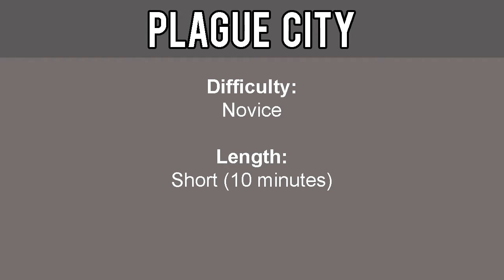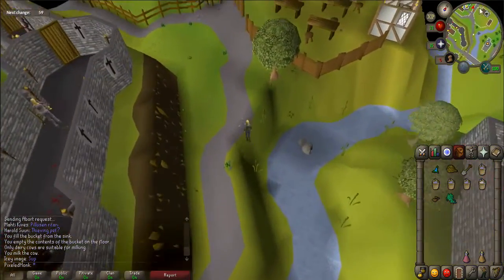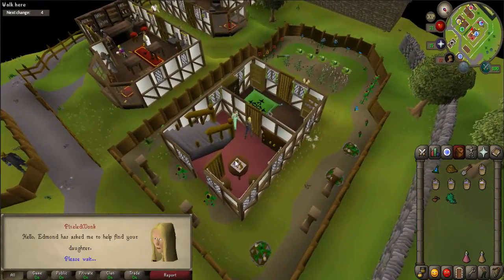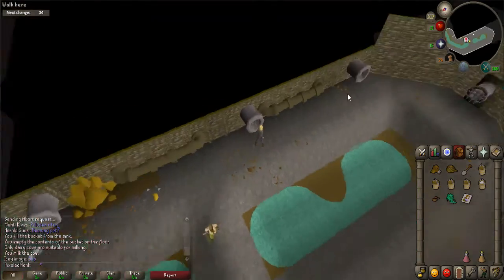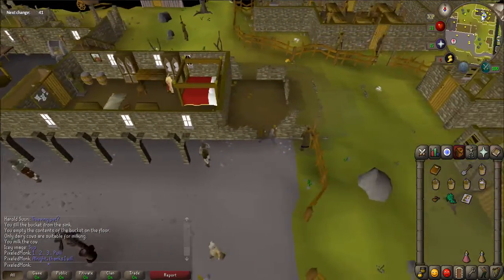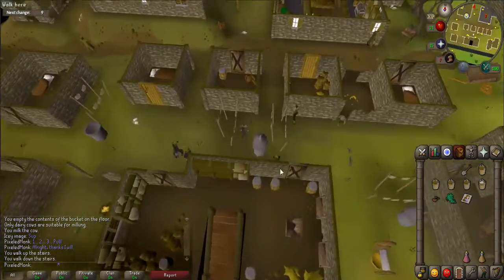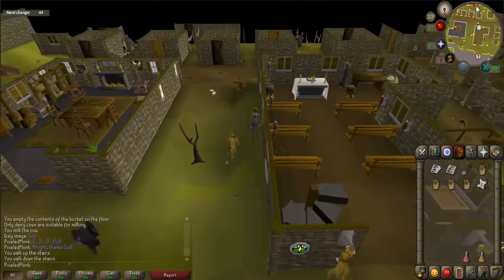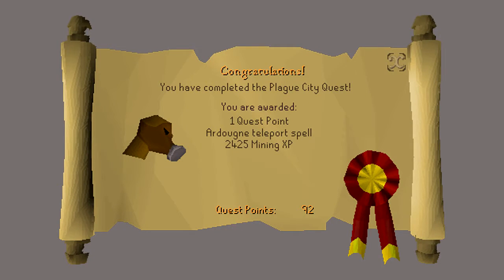[OSRS] Plague City Quest Guide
Welcome to an 2007 Old School RuneScape Quest Guide for Plague City. This guide will help you get through the quest fast and efficiently. Get all the advice and tips you need to finish this quest.